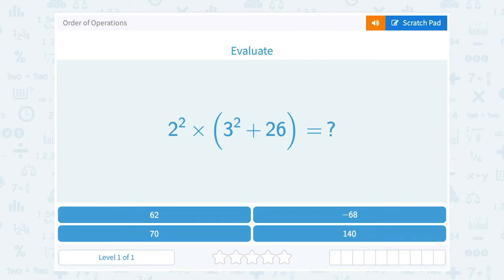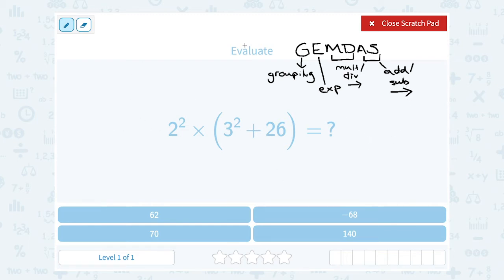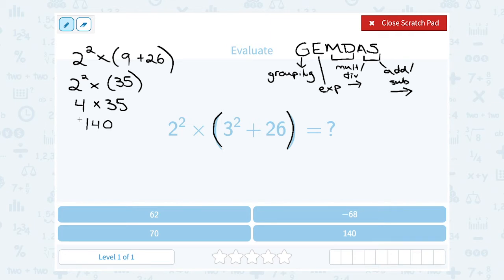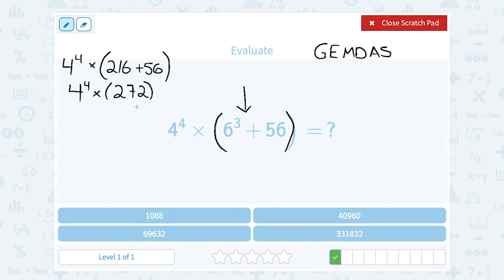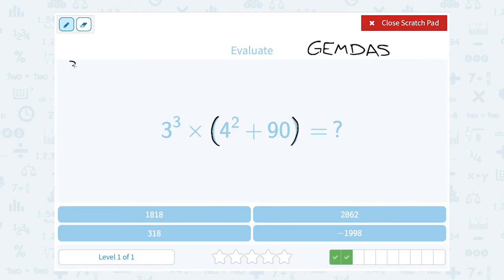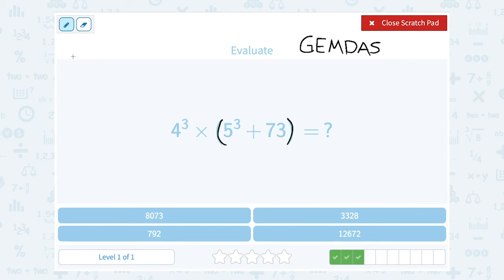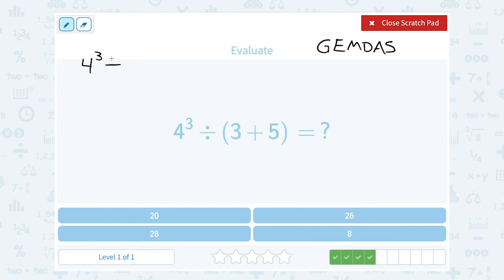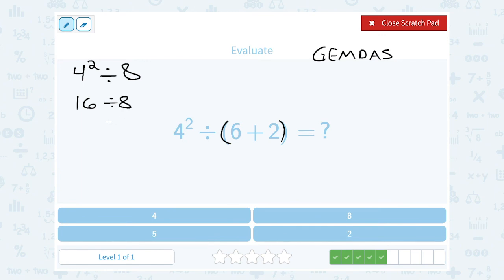6.149 Order of Operations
Simplify the equation following correct order of operations.